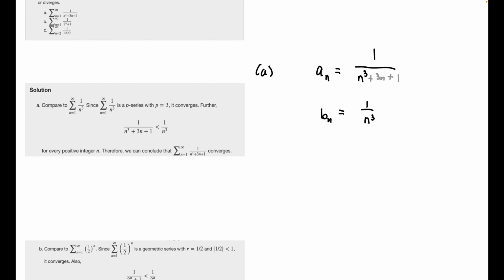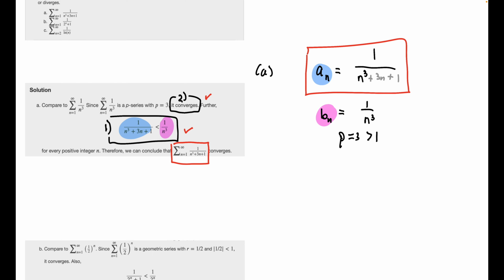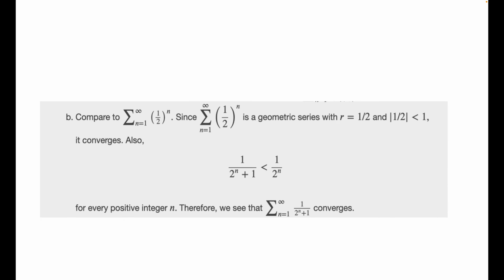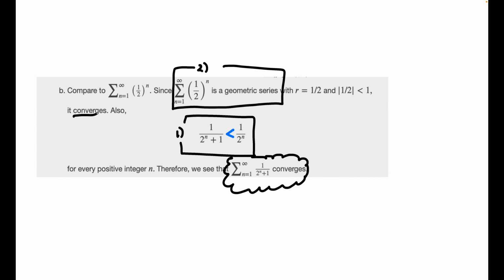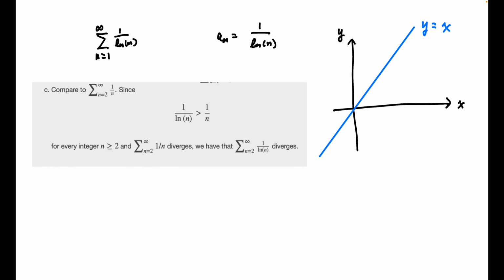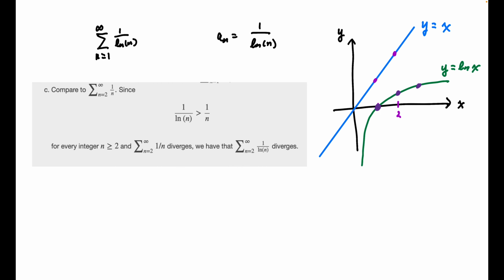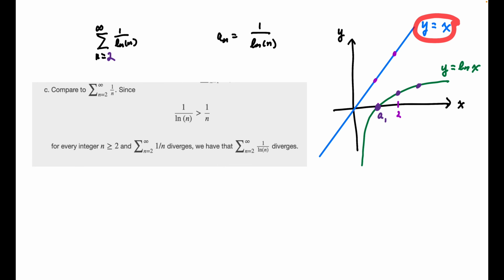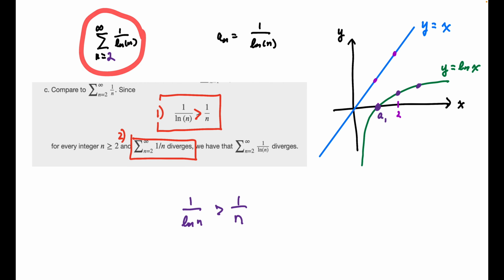3B 5 4 CT examples